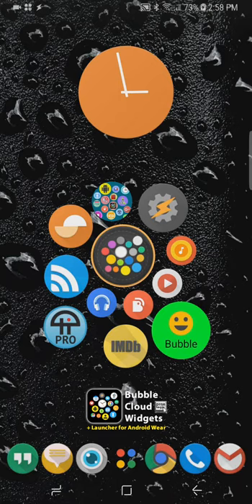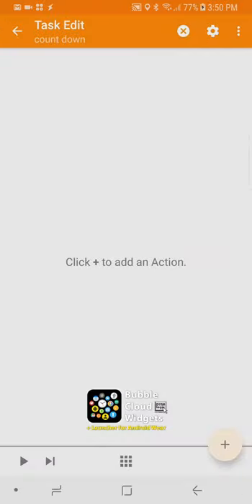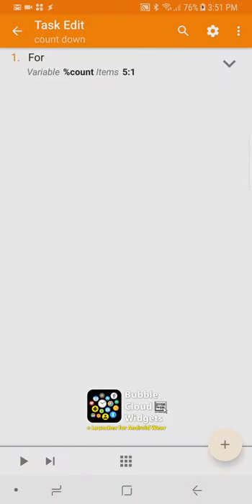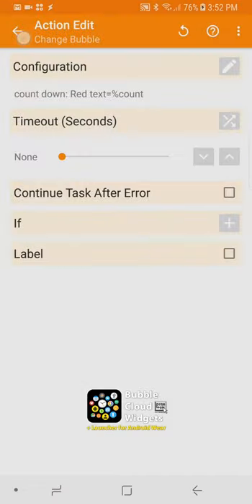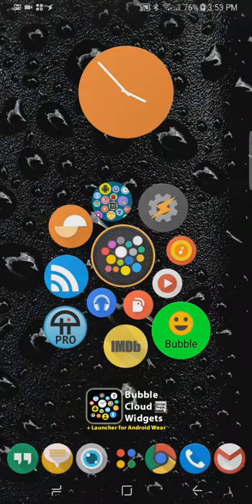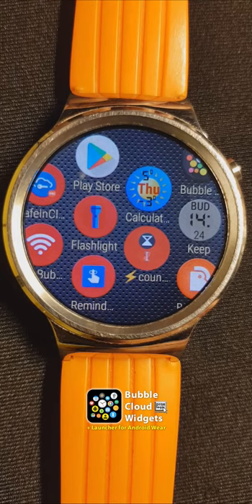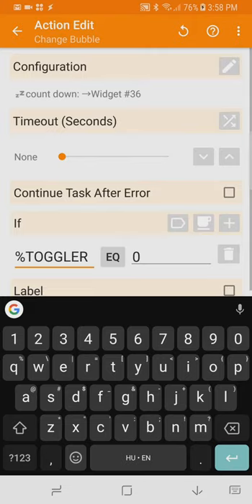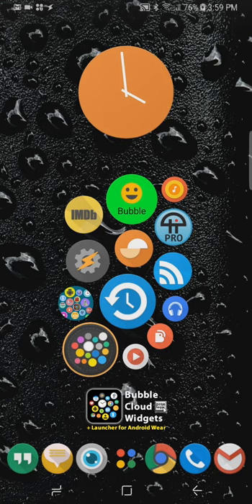[v8.58] Tasker plugin for Bubble Cloud Wear Launcher + Home screen Widgets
I submitted subtitles for this video, you are welcome to contribute translations Thank you!